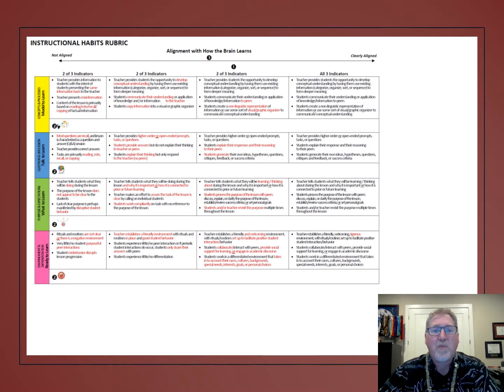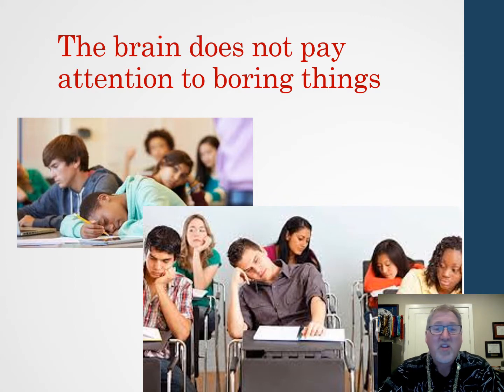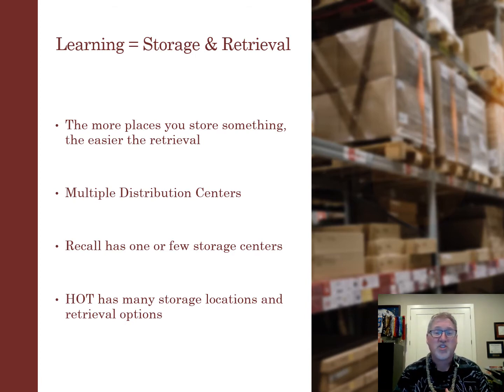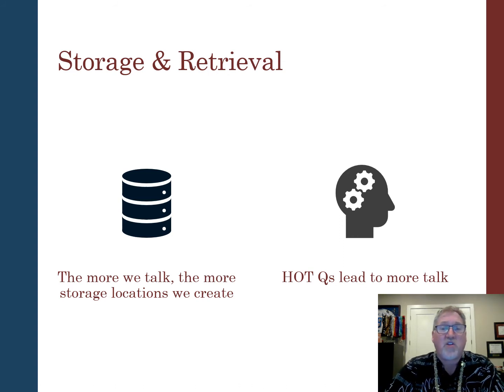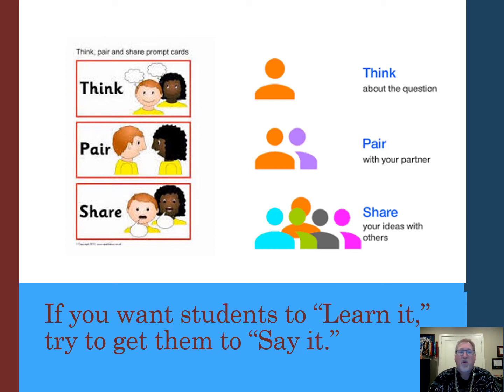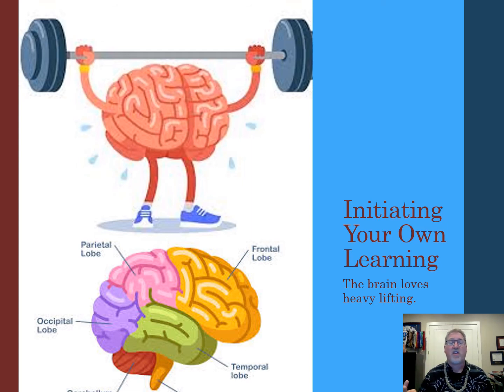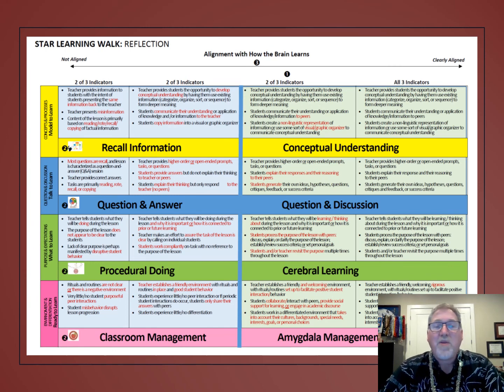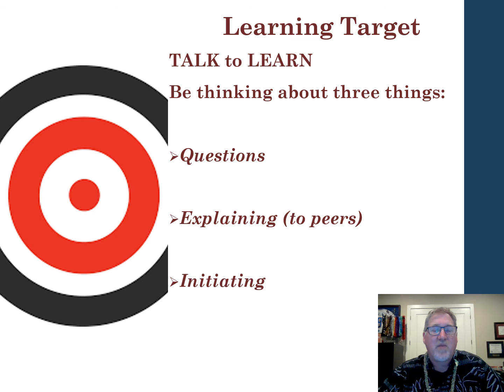Talk to Learn - Neuroscience